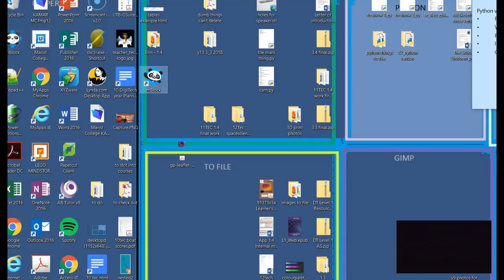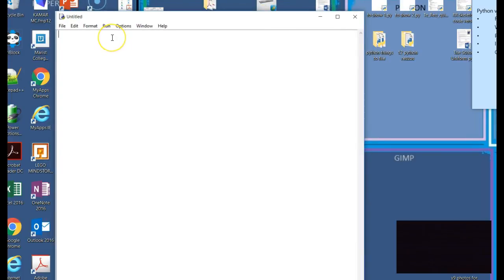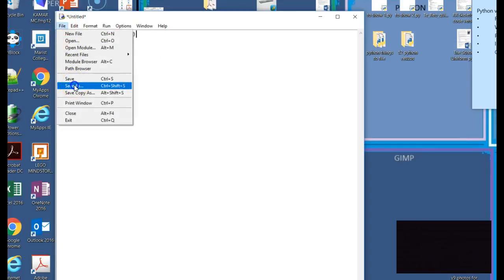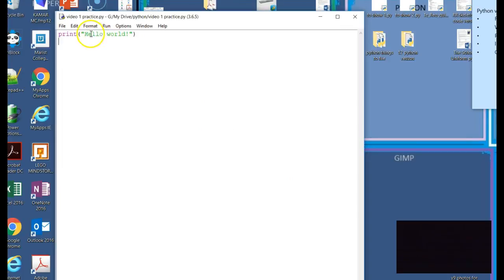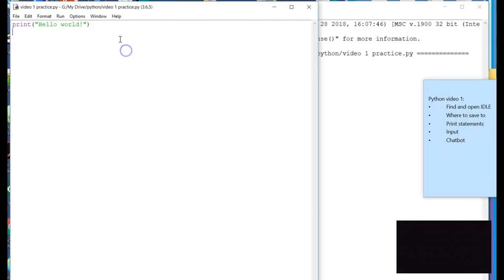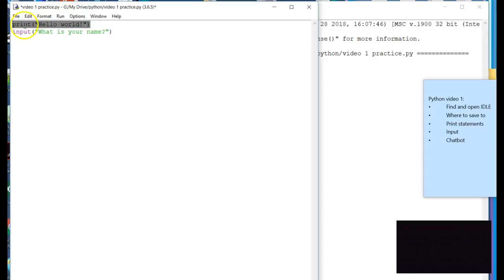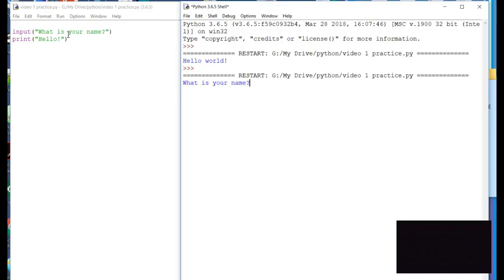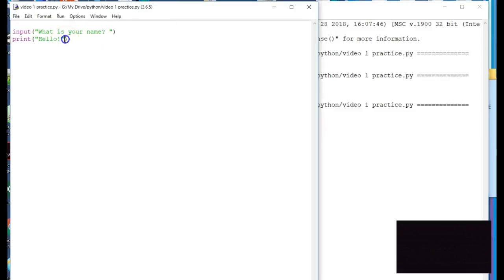Python absolute beginner video 1